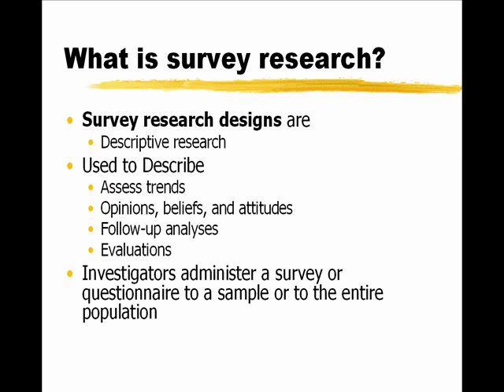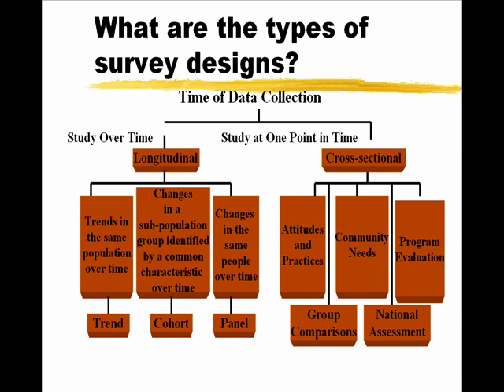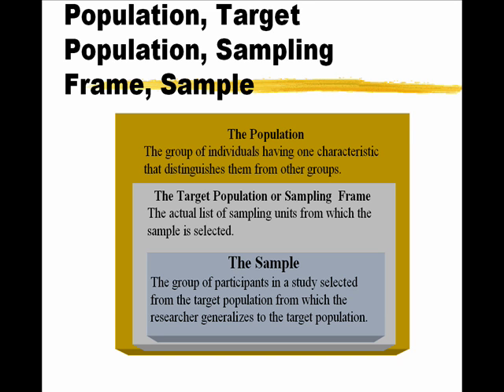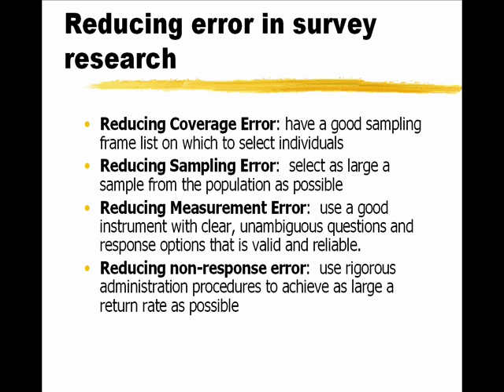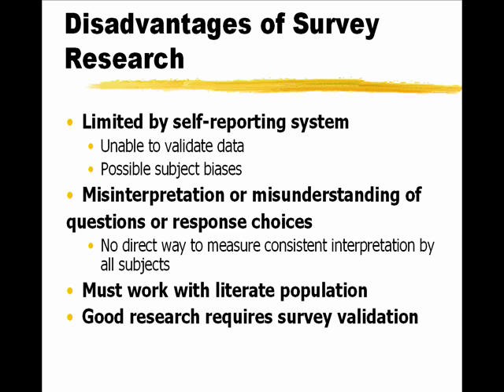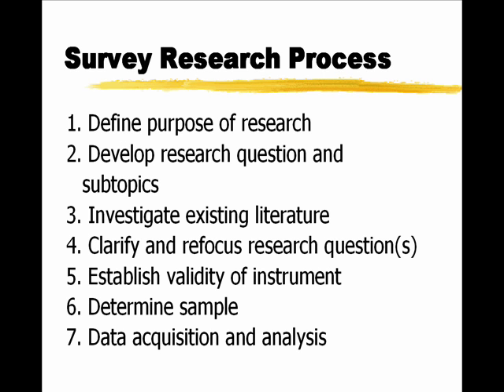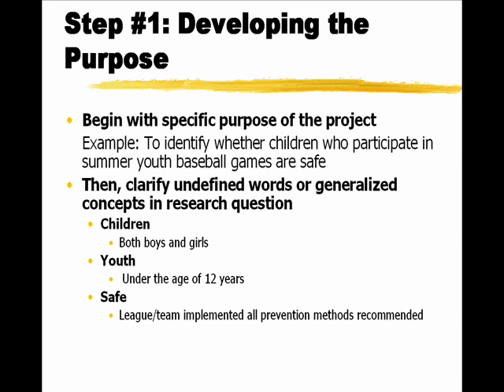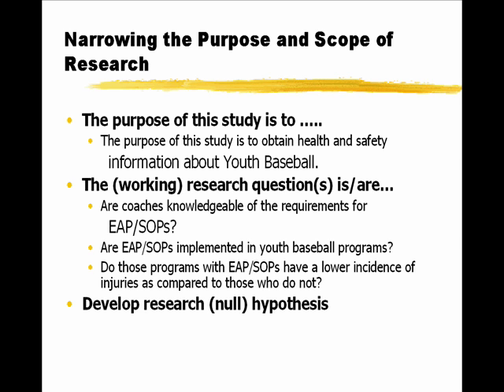Chapter 15, part 1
Overview of Survey research